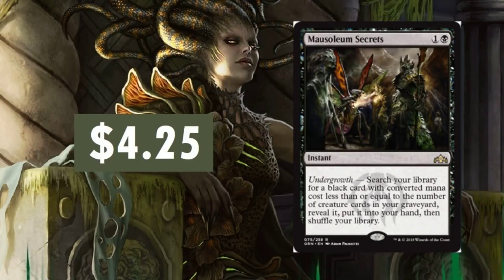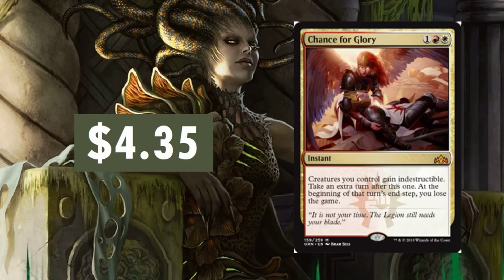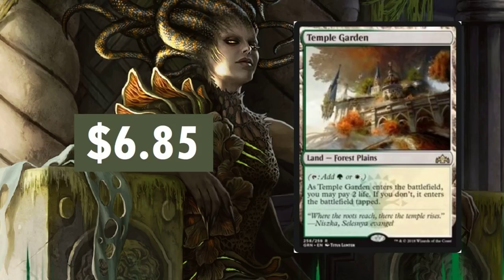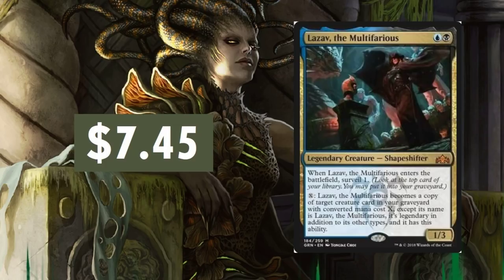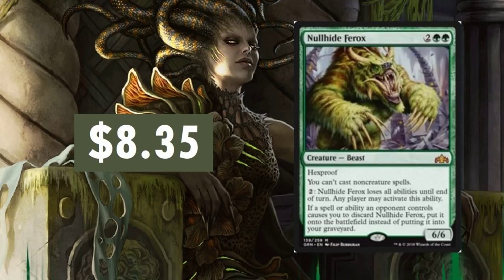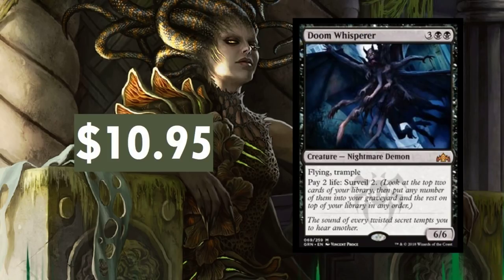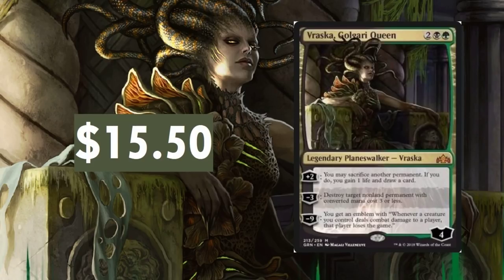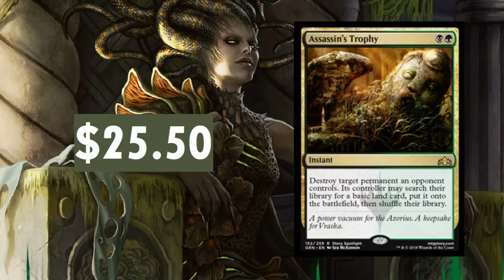Top 20 Valuable Cards | MTG Guilds of Ravnica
Top 20 Guilds of Ravnica Cards by Price

-Fan Mail-